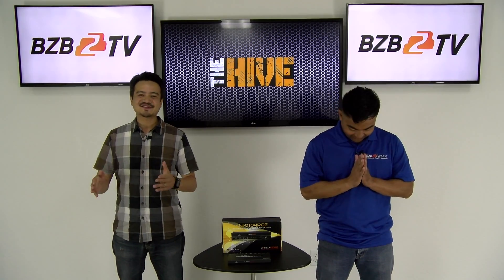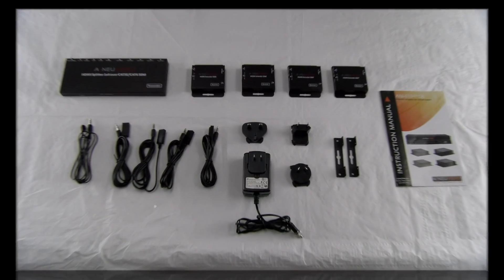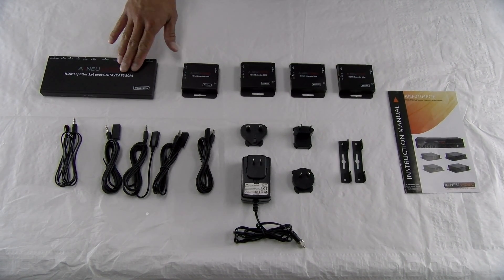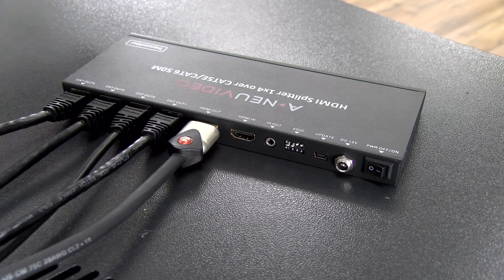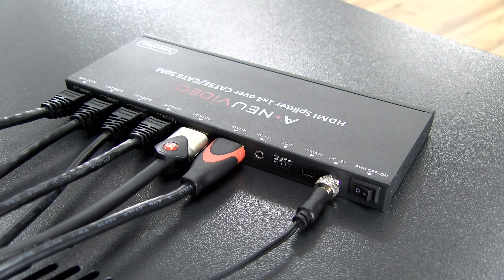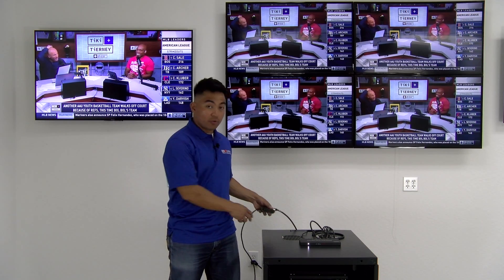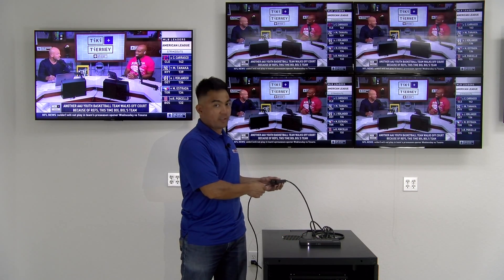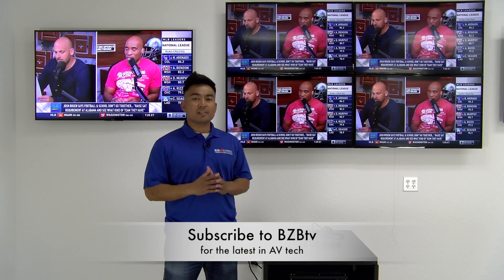A-NEUVIDEO ANI-0104POE HDMI Splitter w/ Ethernet Cable Extender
The ANI-0104POE is an HDMI splitter for HDMI signals with long distance transmission capability. This unit is a great solution for splitting and extending an HDMI signal to remote locations up to 150 ft. using a CAT5e/6 cable as a substitute for an HDMI cable.

Product Page Links